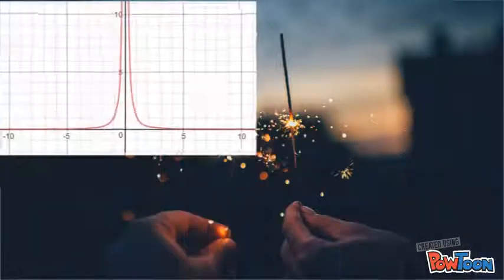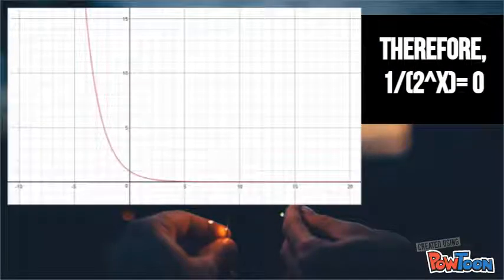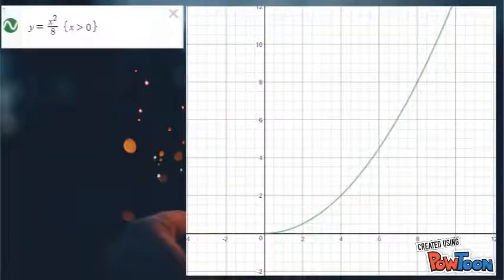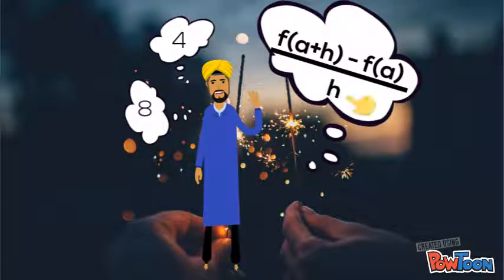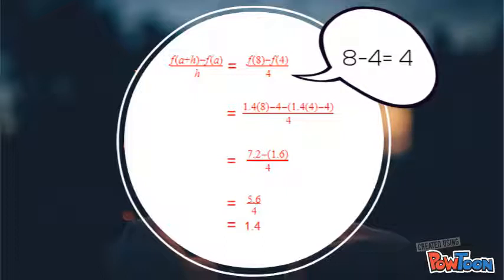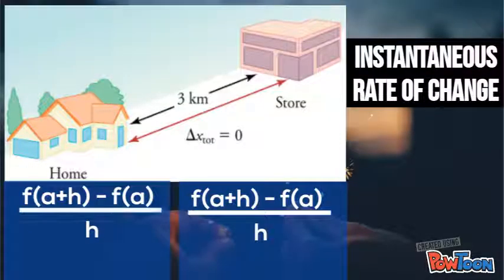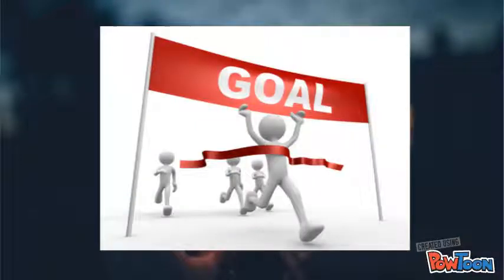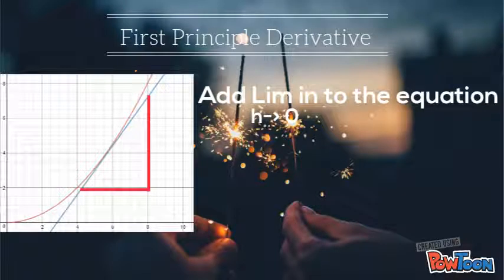Calculus ISU part 3